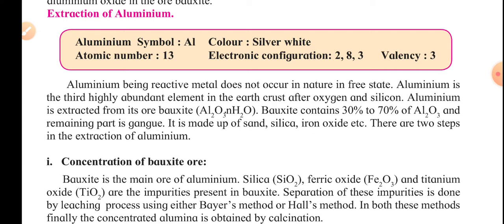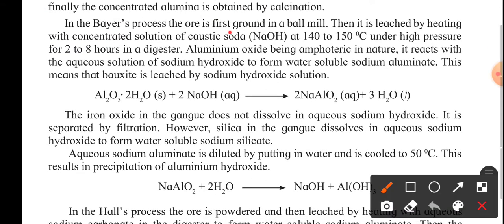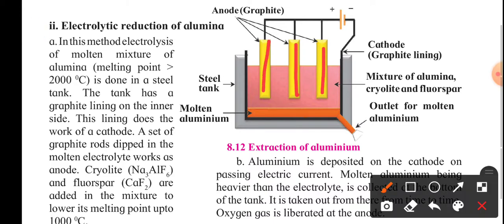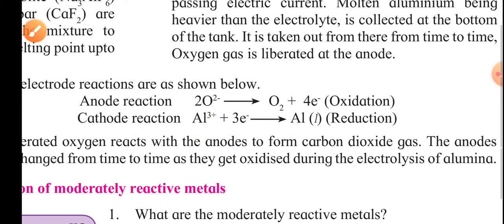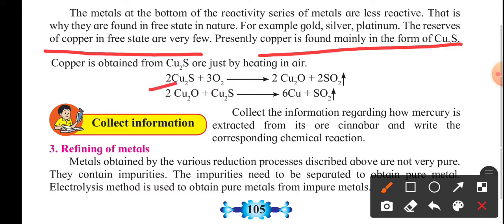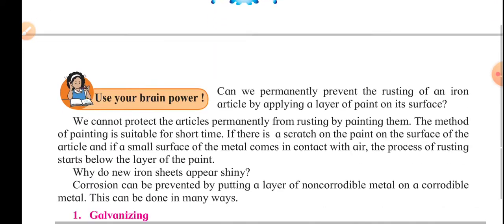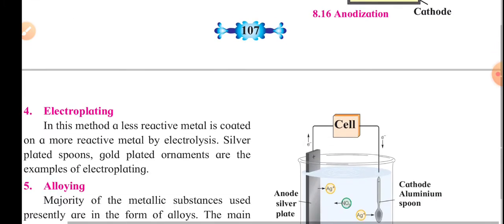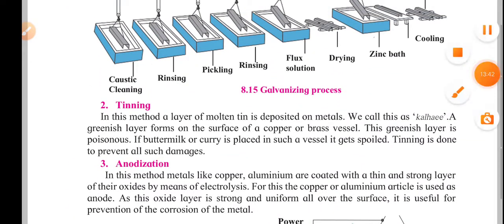class 10 science 1 chapter 8 part 3 / metallurgy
prevention of corrosion